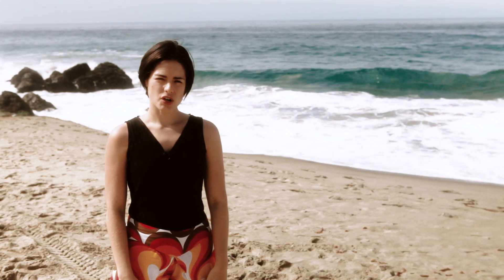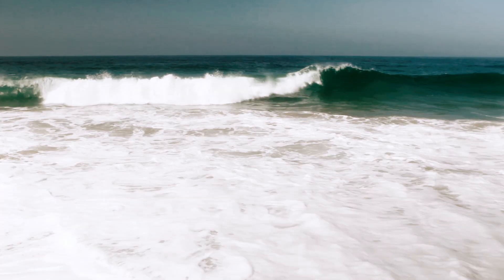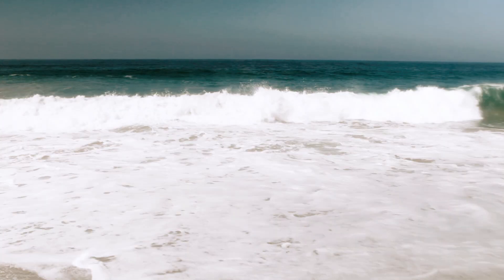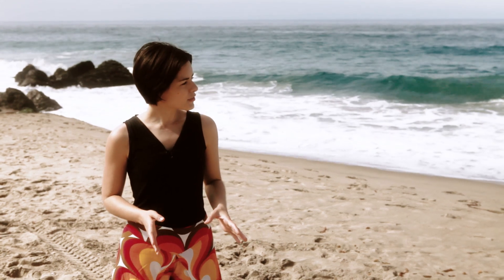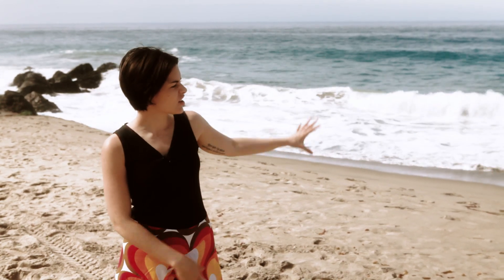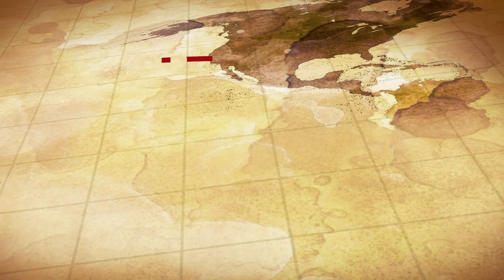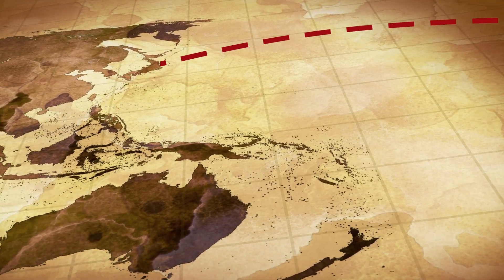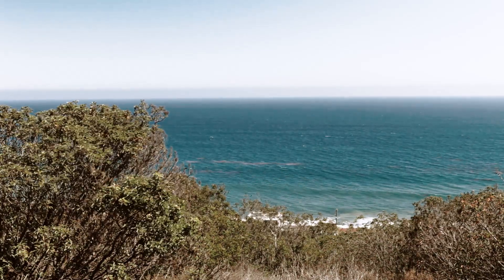The Science of Waves | Tsunami/Tidal Waves | Earth Science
What causes waves? Are the waves you see at the beach the same as the waves you make when you cannonball into a swimming pool?  And what about tsunamis or tidal waves?

From gentle ocean waves to large, destructive tsunamis, there are many causes for the waves you encounter at the ocean.

NOTE!  This is a re-release of our original "What causes Waves" video. Something went wrong with the YouTube copyright review process, and it got lost in their system. They asked us to re-upload it.  Here it is!  If you haven't seen it before - it's new to you!

Written and directed by Michael Harrison